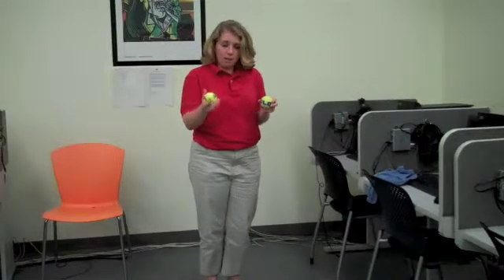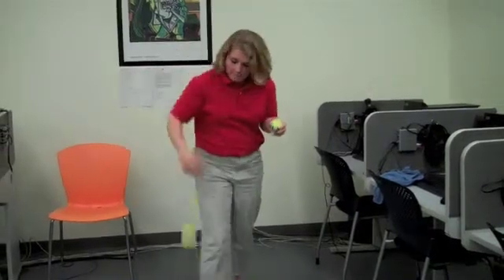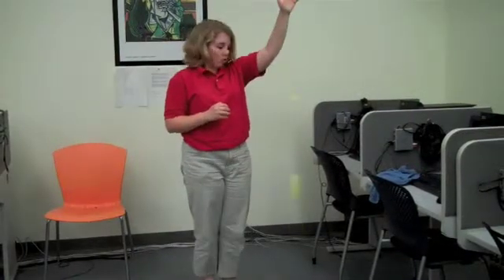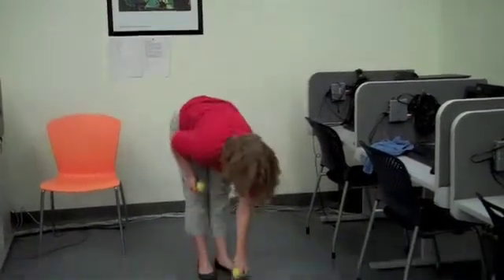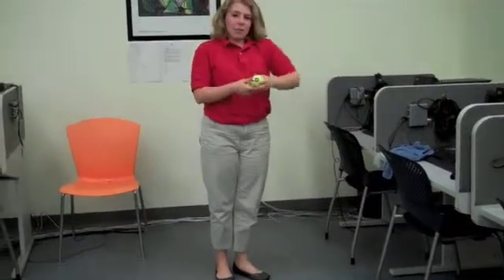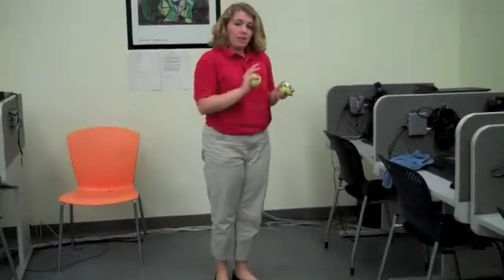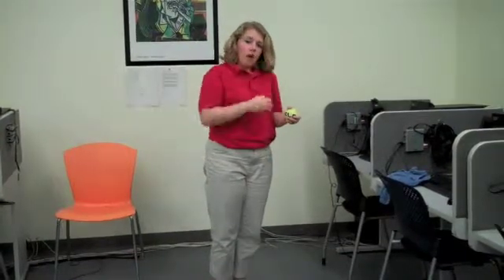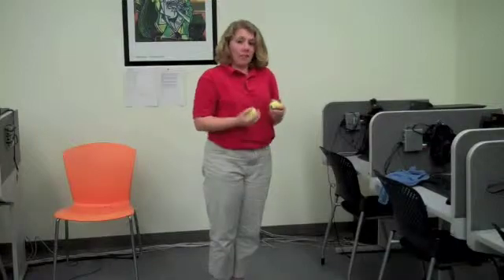Bouncing Polymers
Try bouncing a warm and cold tennis ball. How do the polymers react differently? Try this experiment at home and let us know your results.